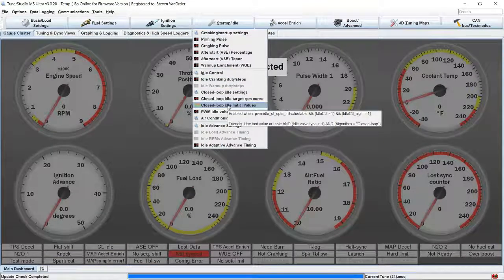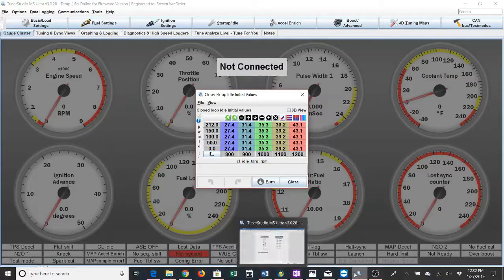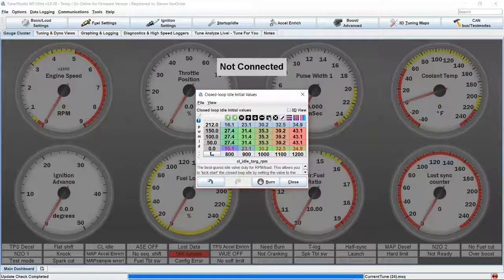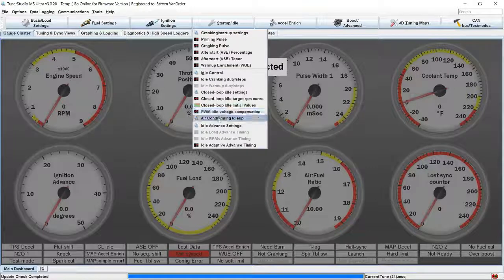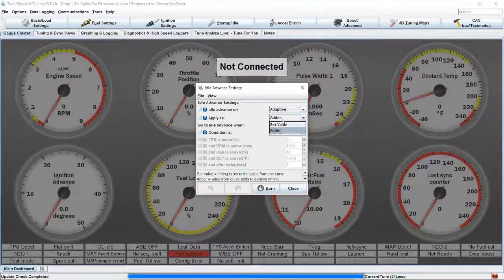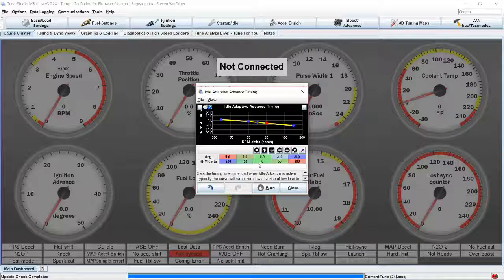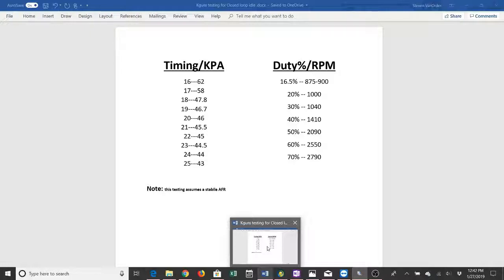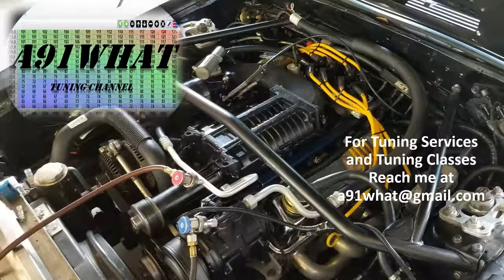MegaSquirt Tunerstudio Closed Loop Idle Tuning part4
This is part4 of the Closed Loop Idle tuning series, this video covers initial values tables and Idle advance functions.